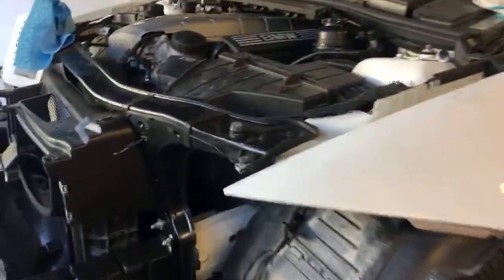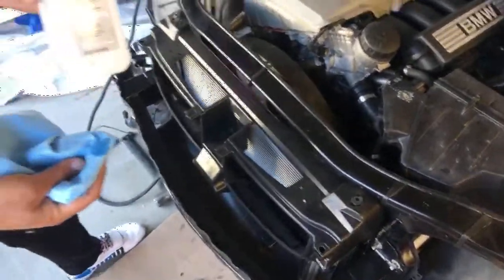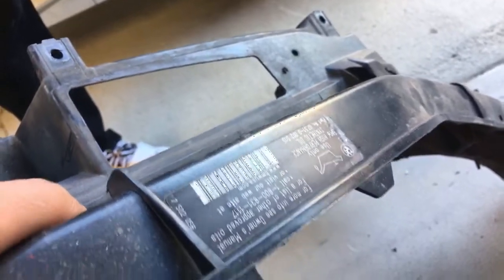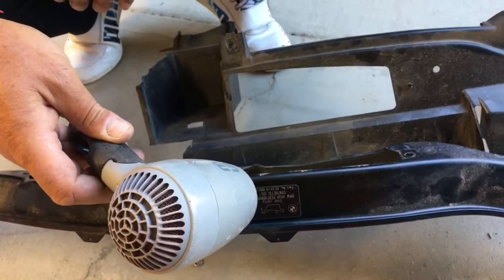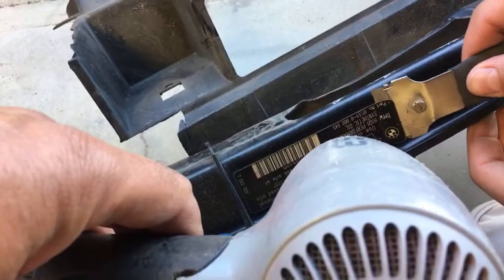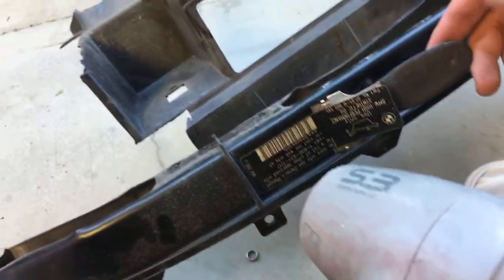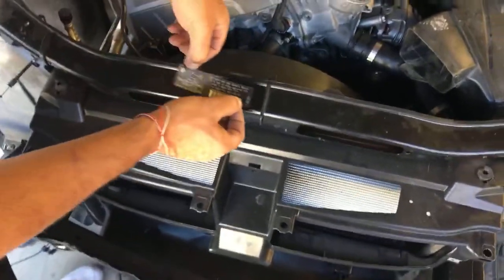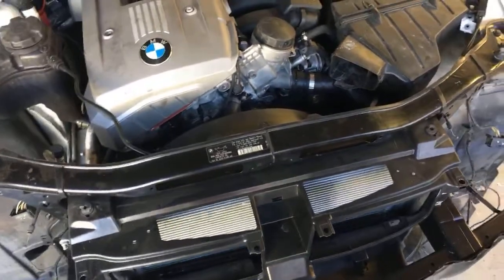HOW TO REMOVE EMISSION STICKER VIN STICKER FROM CAR HOOD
If you bought a new hood and you want to transfer your emission or vin stickers then this video should help you out. If you try to remove them they will brake. However, if you use a hair dryer to heat up the sticker and use a razor blade scraper you will be able to remove the sticker without damaging it. Sometimes it takes a little bit of practice. Take your time.
We demonstrated how to remove radiator support sticker on BMW.